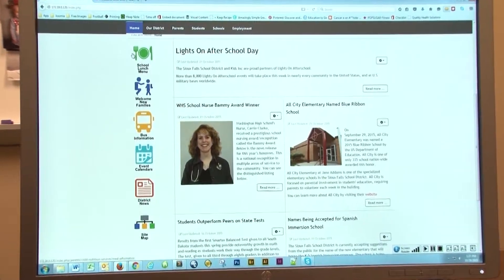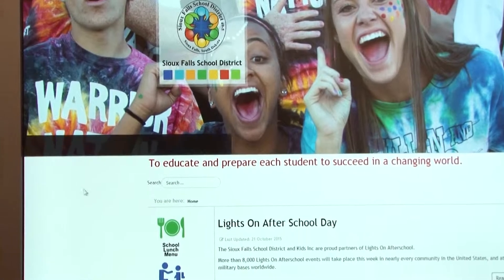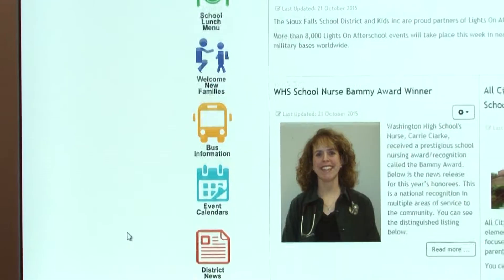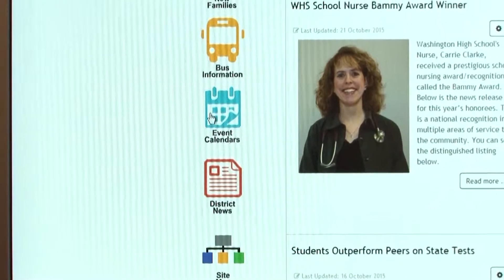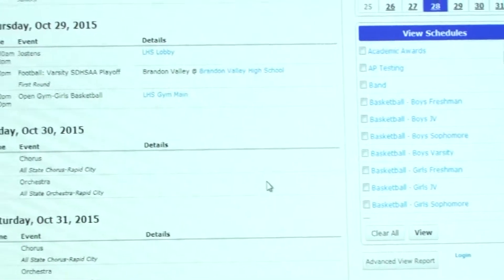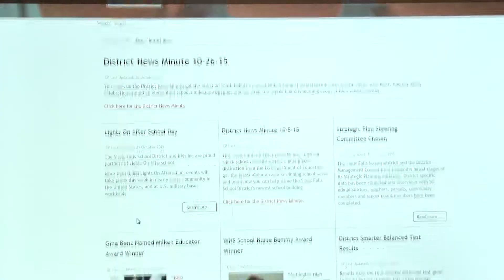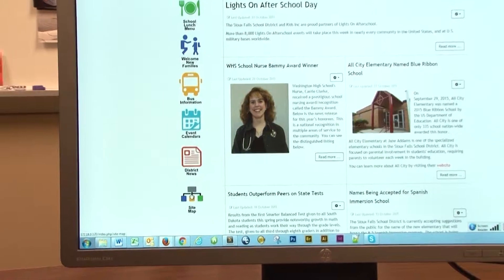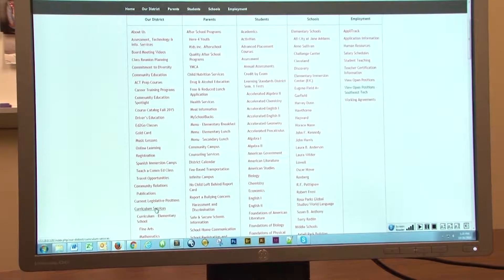Web Tutorial 5 Easy Navigation Buttons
We've organized our most popular pages into an easy-to-find area on our main page.